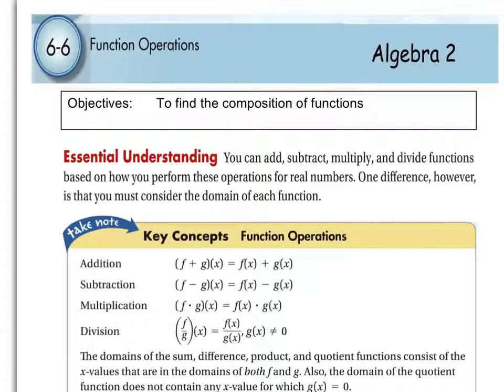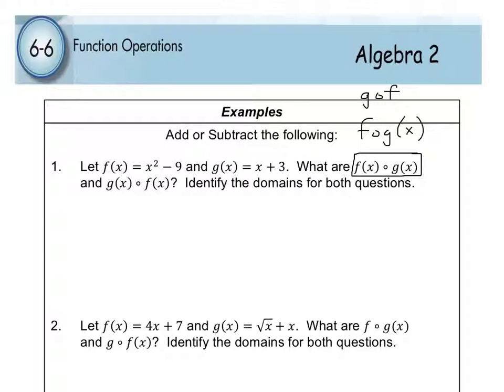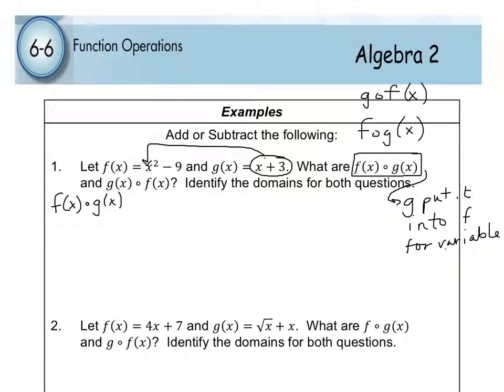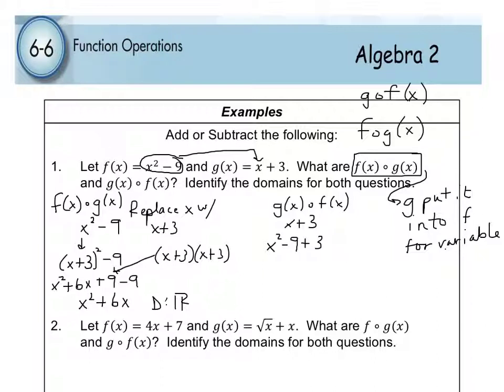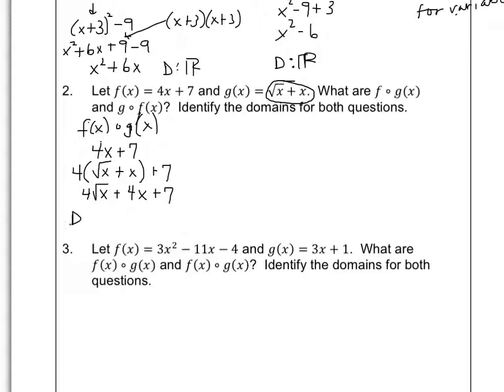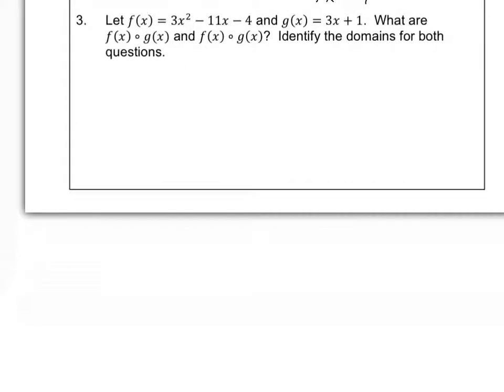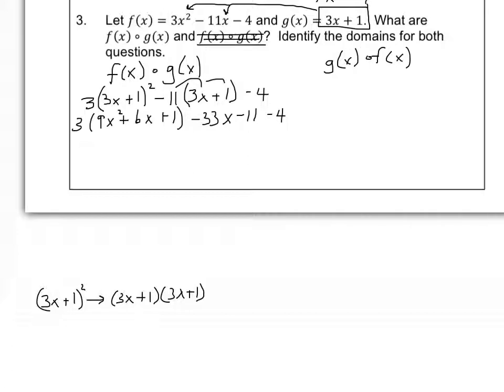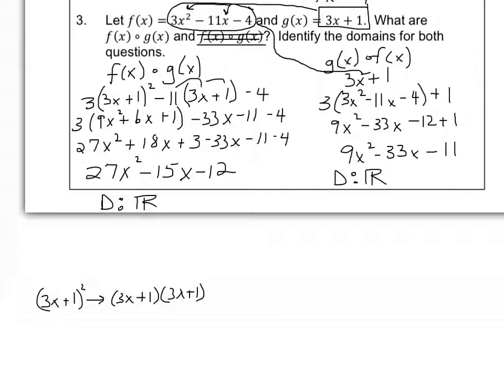Alg. II Section 6.6 Notes Part 3